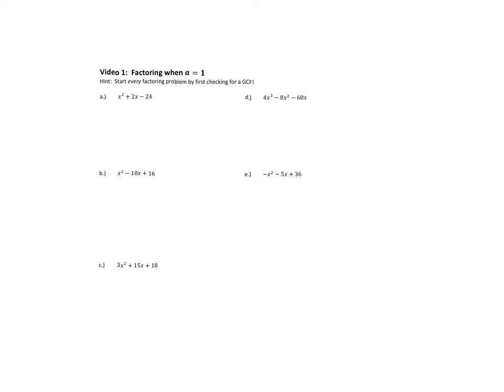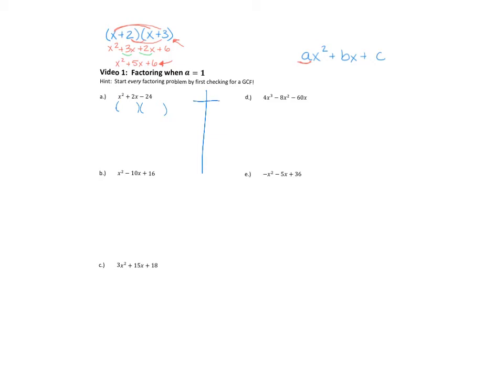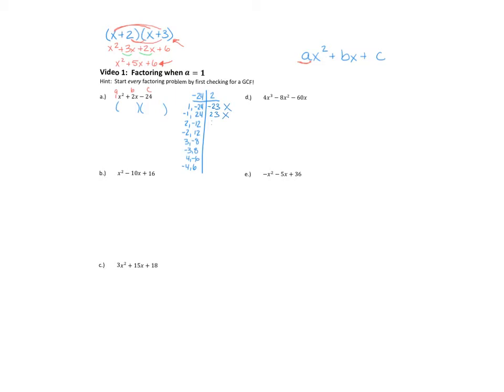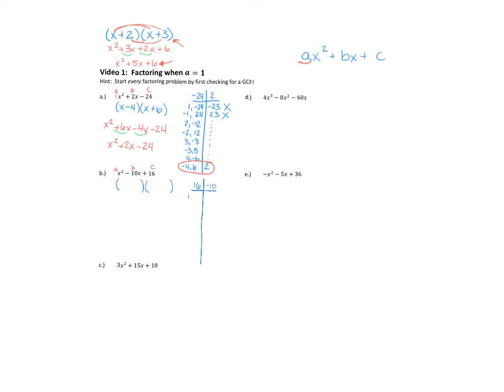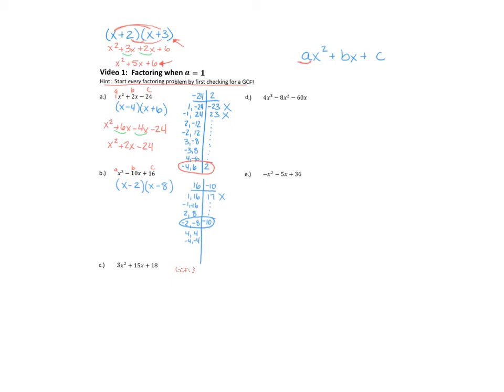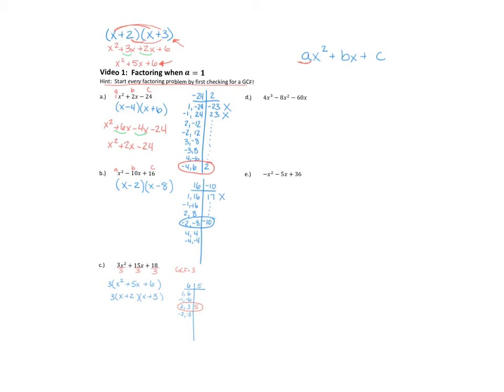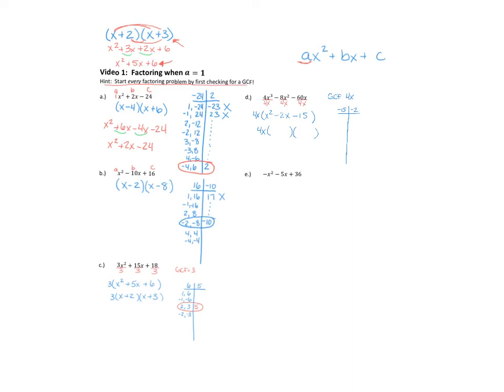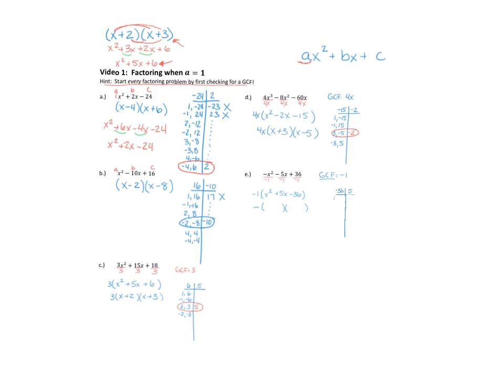Factoring Trinomials when a=1